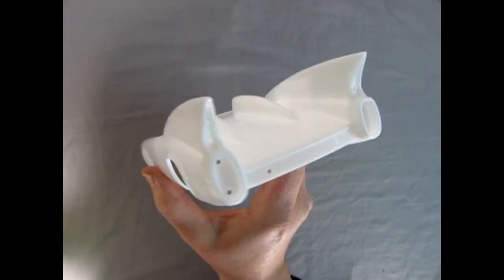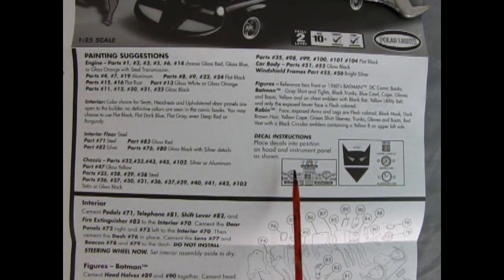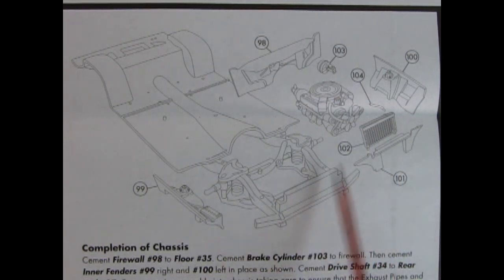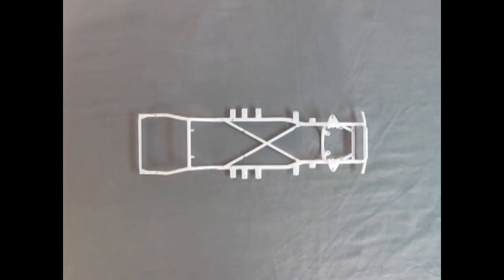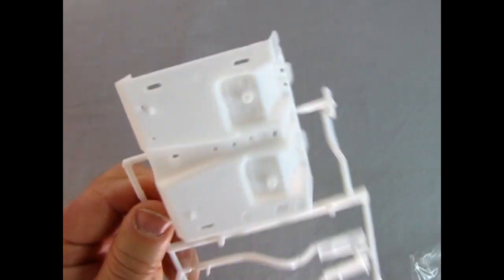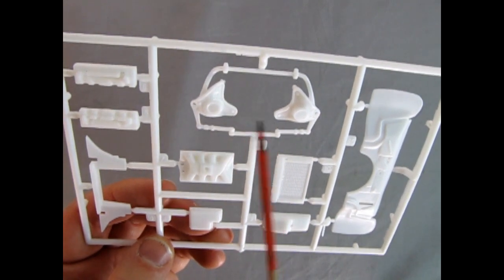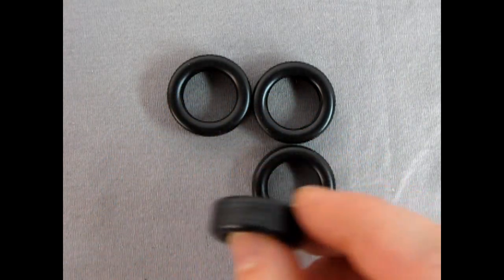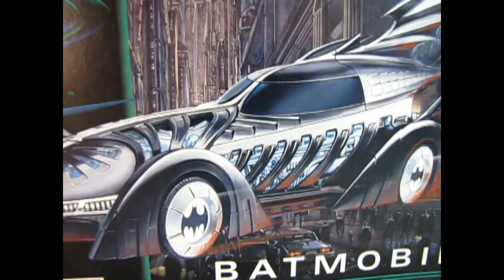Model Car Garage - The Polar Lights 1960's DC Comic Book Batmobile - A Model Car Kit Unboxing Video